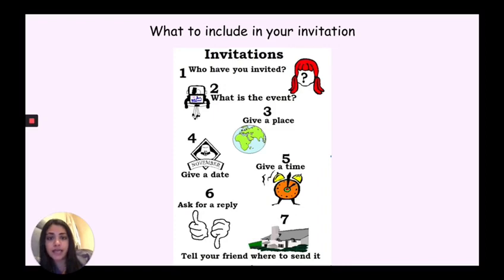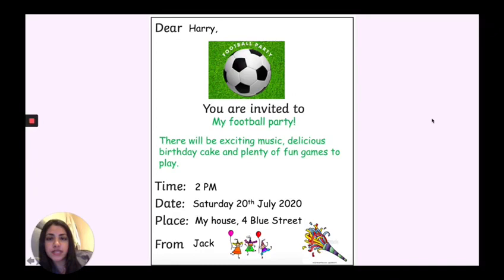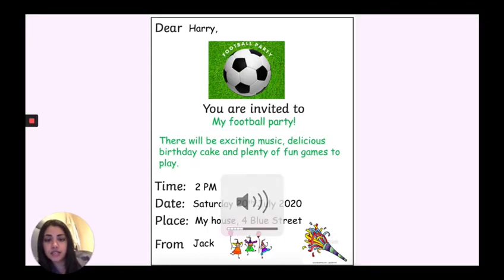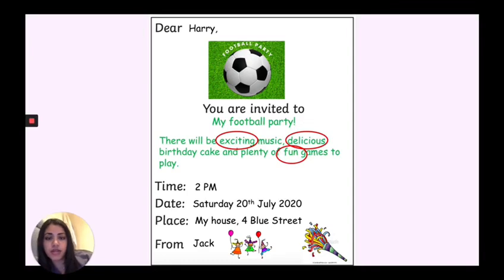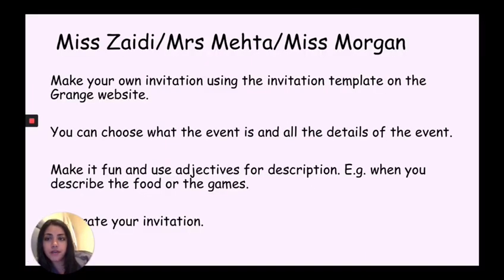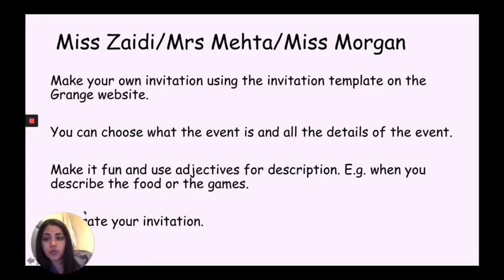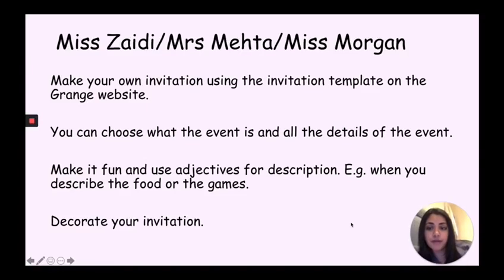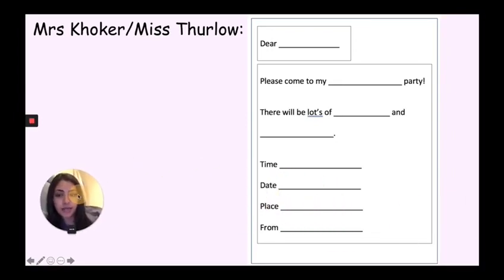13.05.20 Year 1 English Creating an invitation